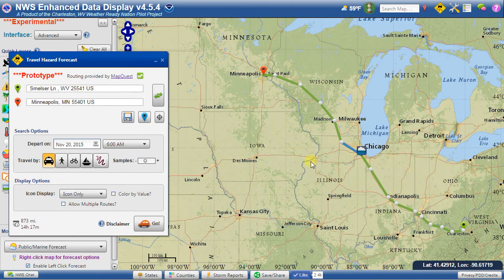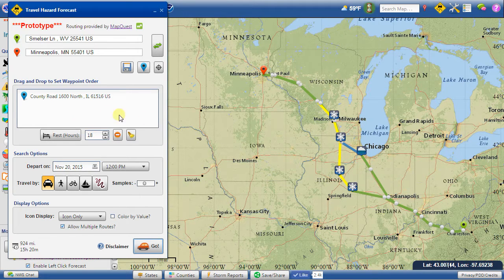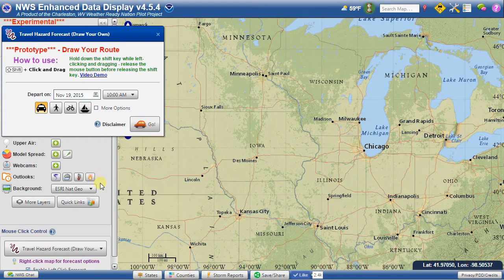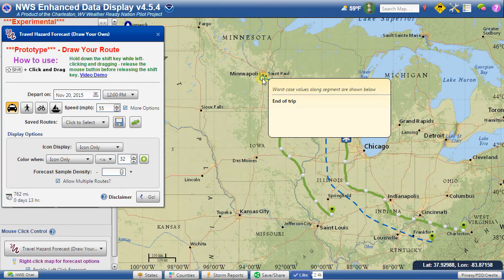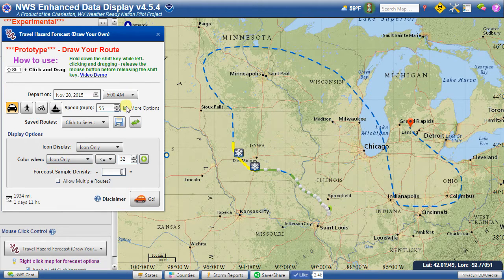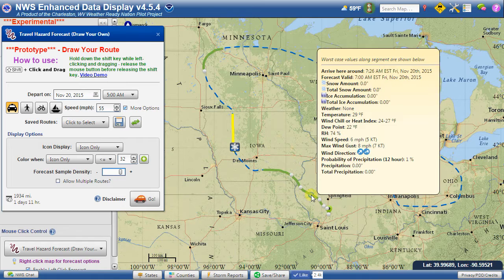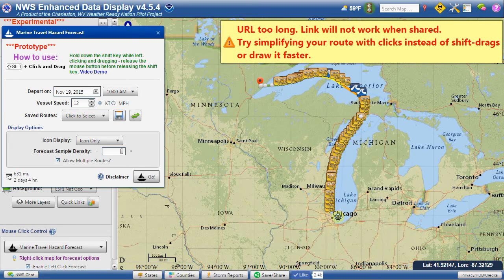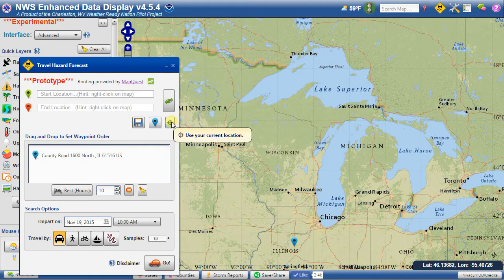NWS EDD Travel Hazard updates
Due to the routing service commonly exceeding monthly quota's, EDD now employs an alternative method that allows you to draw your own route even if the routing service quota is exceeded. This video shows you how to use this feature.

Charleston, WV